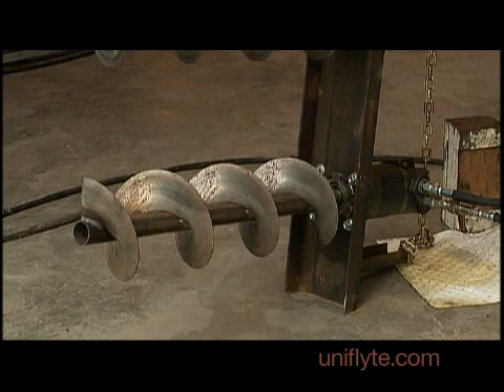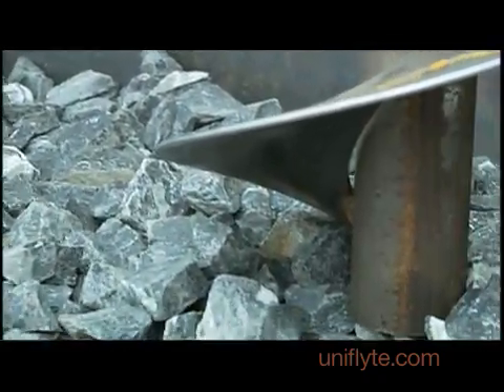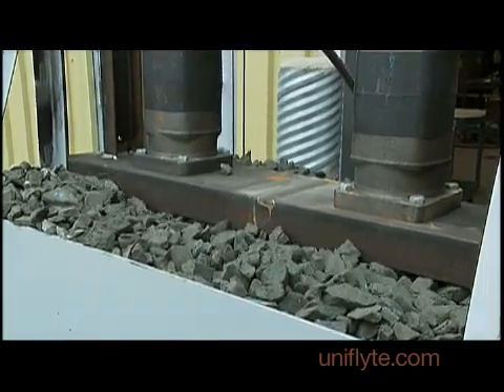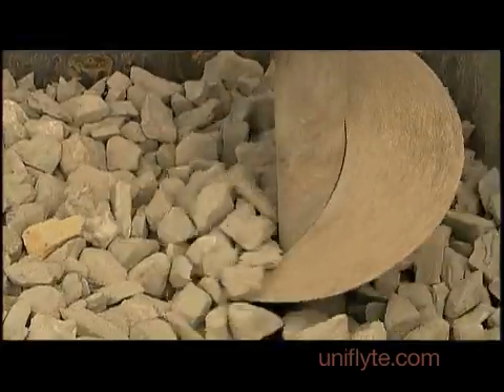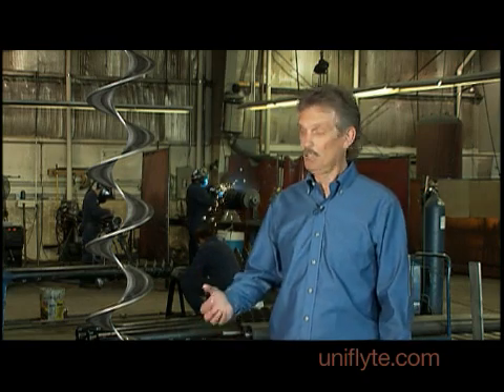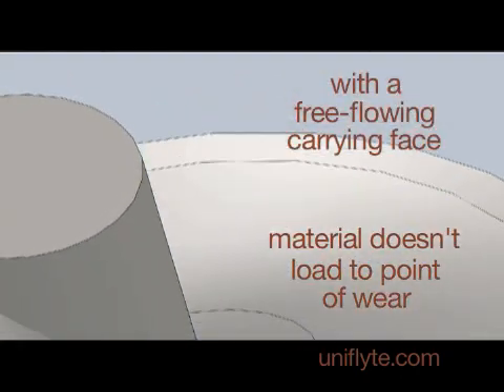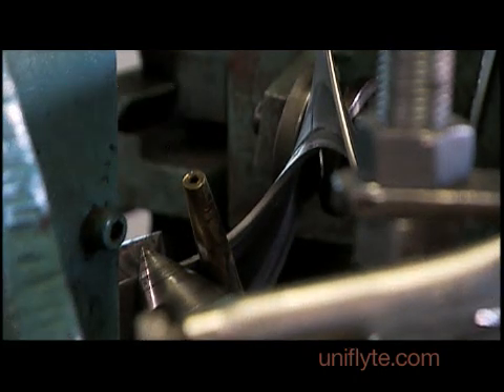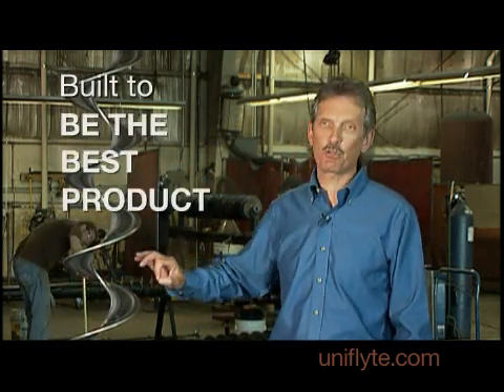UltraFlyte™ Auger Flighting - The Future of Auger Conveyor Technology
UltraFlyte™ - A video demonstrating the superior performance of UltraFlyte™ Auger Flighting - the future of Auger Conveyor Technology.